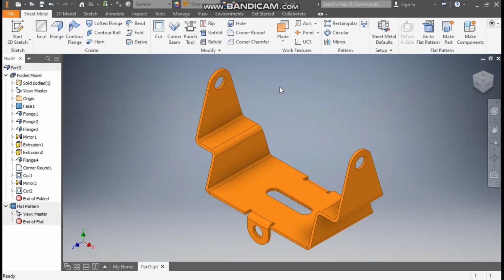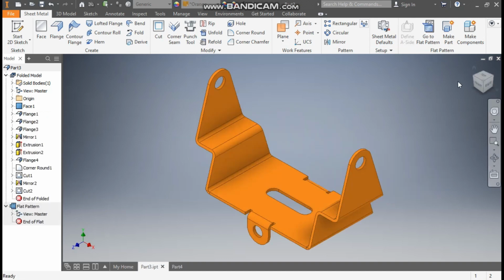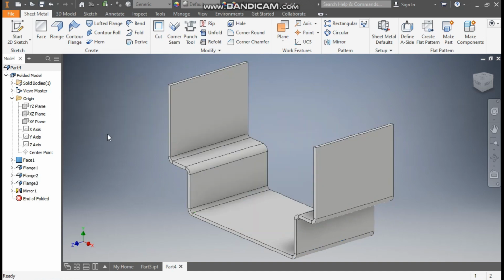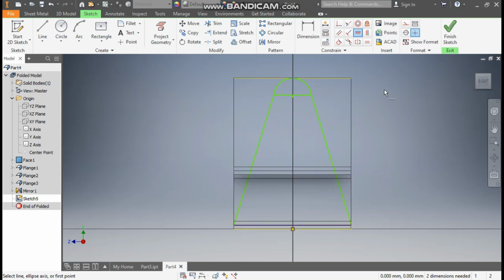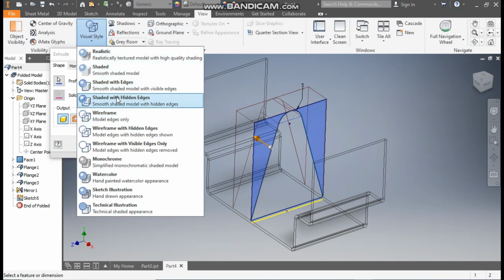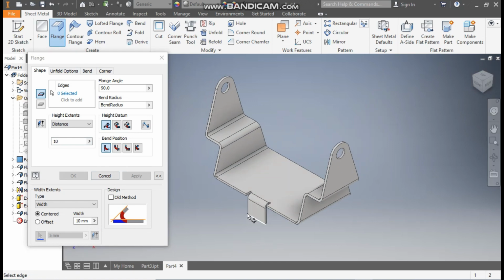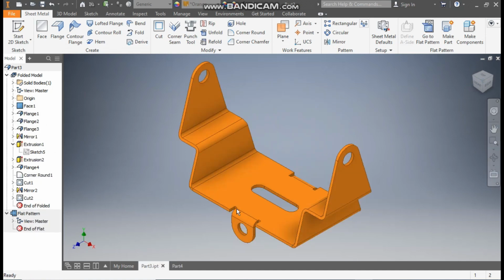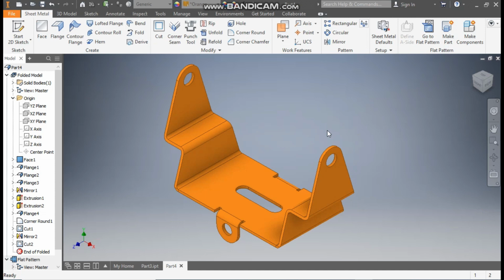Sheet Metal 3d Drawing in Autodesk Inventor || Inventor Sheet metal Tutorials || Inventor cad